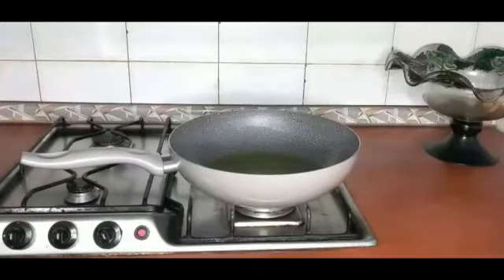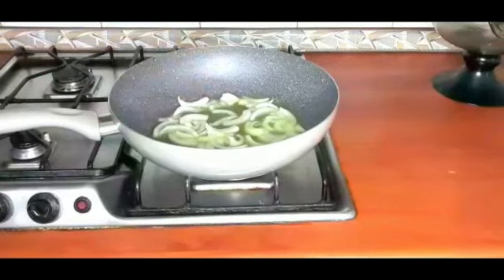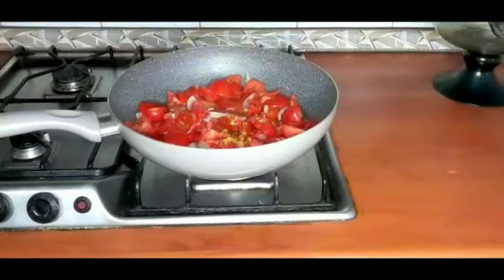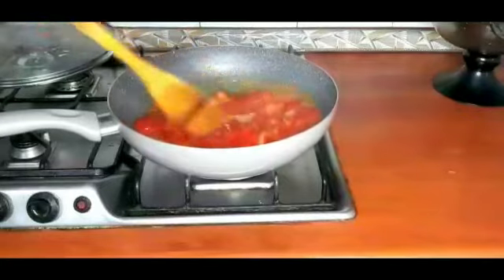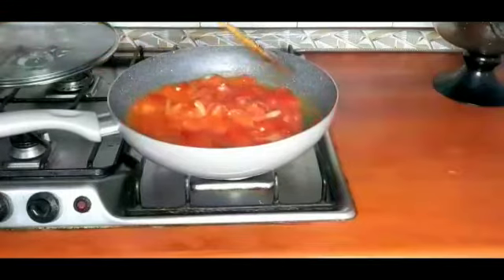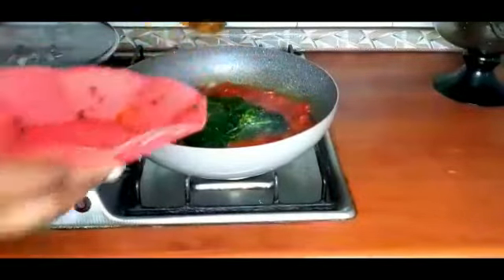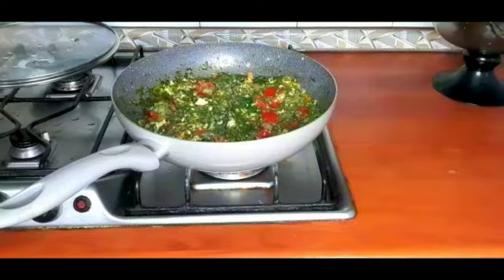HOW TO FRY YAM AND DELICIOUS VEGETABLE SAUCE RECIPE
Hello guys! in today's video I'm going to prepare Yam and delicious Vegetable sauce in a unique way. I hope you'll like it. And if this video help you in any way please SUBSCRIBE, COMMENT, THUMBS UP, and hit the BELL for notifications to enable you know when next I upload video, as always thanks for watching.

AUDIO: UNREST
KINEMASTER

HOW TO DO CUTE BUN HAIRSTYLE ON 4C HAIR-